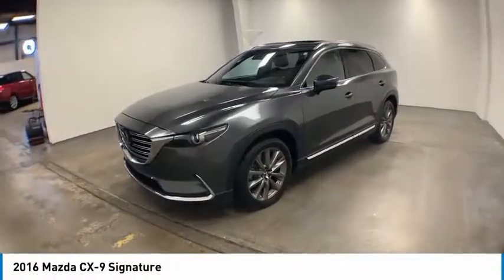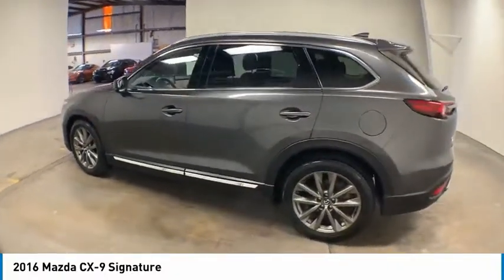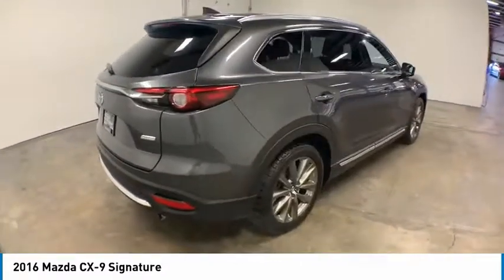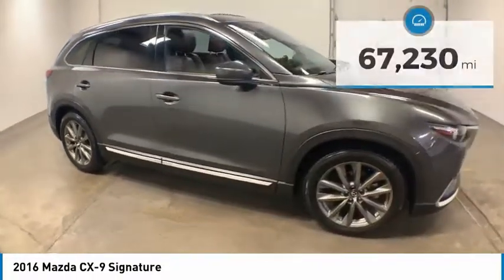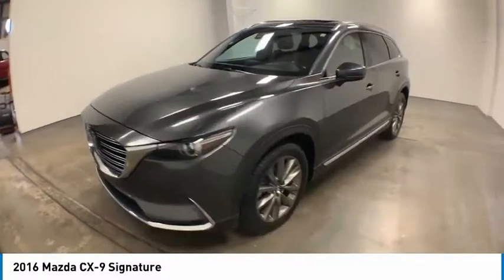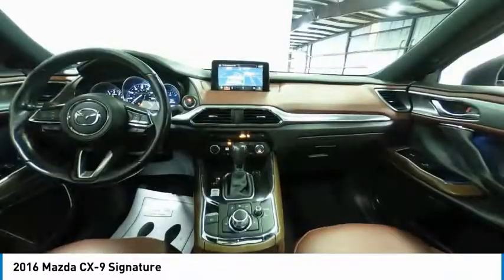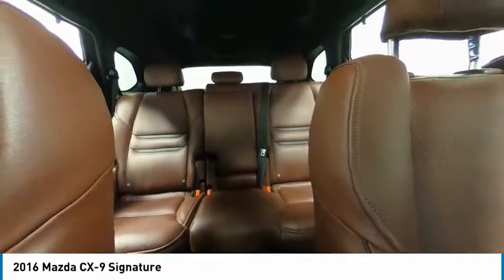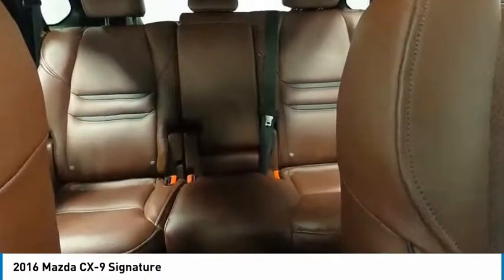2016 Mazda CX-9 Nixa MO 112450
2016 Mazda CX-9 Signature - $26499

Modern Motorcars
1856 North Deffer Dr

CARFAX One-Owner, Clean CARFAX, Navigation, HUD, Sunroof, Heated Seats, Power Liftgate, Bose Audio, 3rd Row Seating, and MORE!brbr-Machine Gray Metallic br-Auburn Nappa Leather Interior br-2.5L 4-Cylinder Enginebr-6-Speed Automatic Transmissionbr-All Wheel Drive br-Navigationbr-Power Sunroofbr-Backup Camerabr-Heated Seatsbr-Power Liftgate br-Lane Departure Warning br-Bose Audiobr-3rd Row Seating brbr-Join the nearly 1,000 clients that have rated us an average of 4.8 of 5! The most commonly used phrases in our reviews are buying experience, fair price and highly recommend. We pride ourselves on providing an unique and friendly experience for all shoppers before, during and after the process. We place an extremely heavy emphasis on our intensive presale inspection by our team of ASE certified technicians. We then make the investments needed to bring all inventory up to the Modern Motorcars quality standards prior to considering it ready for retail. We serve the Greater Springfield Missouri area; however, our clients range from coast to coast. Over the years we have developed a very smooth process for delivery to your doorstep, free pickup at Springfield/Branson airport and premium warranties recognized in service centers nationally. In addition, we provide convenient and industry leading finance options with rates that compete with any lending source. Whether it is a vehicle purchased from Modern Motorcars or not, our Service Center is ready to handle all your needs from simple to the most complex on all makes and models. We treat every opportunity with care and focus on delivering all shoppers with our unique VIP experience providing the amenities you typically will not find in a family owned and operated dealership. We invite you to inspect our reviews and look forward to working with you!